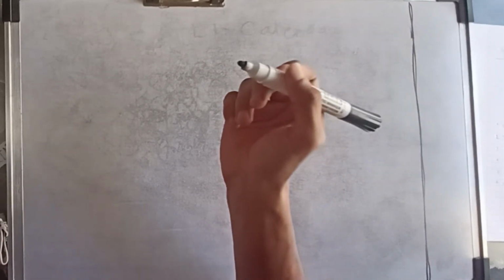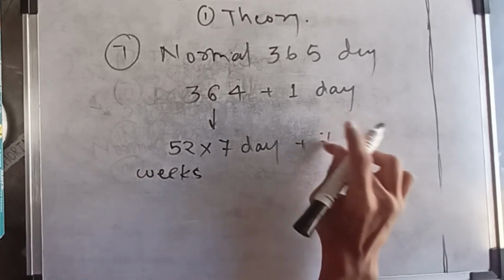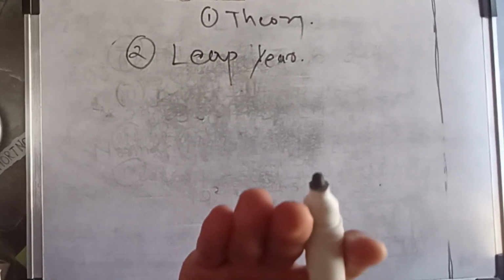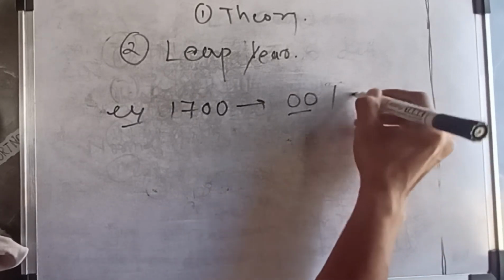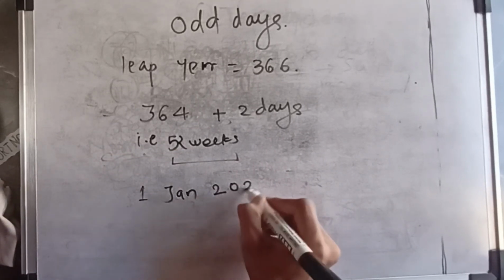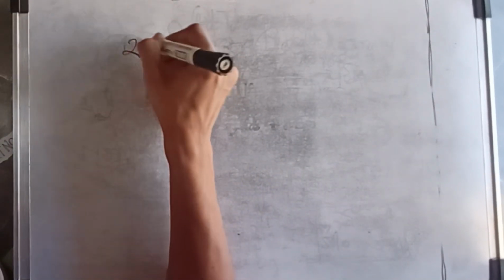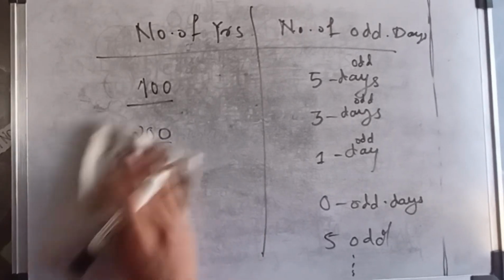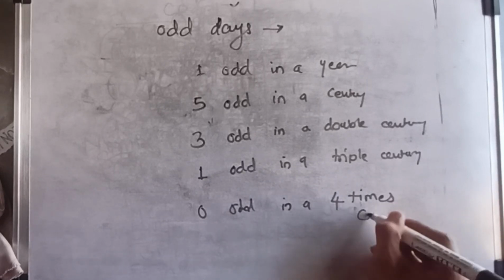L 1.0 GATE APTITUDE | CALENDARS |THEORY and EXAMPLES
In this video we will learn about the concept of Calendars and the concept of odd days. This video will help the viewers to solve all the questions based on calendars.